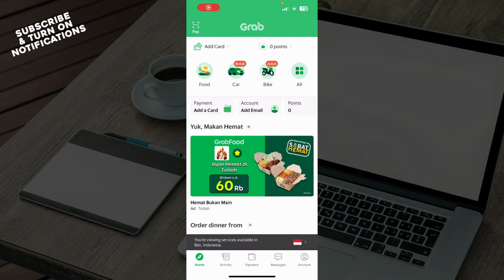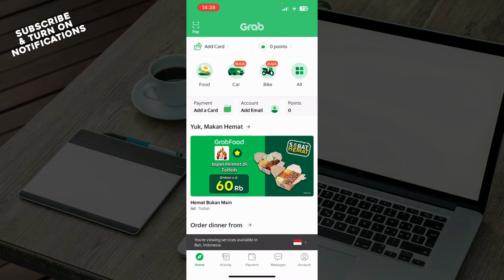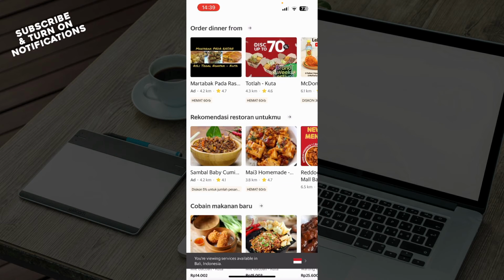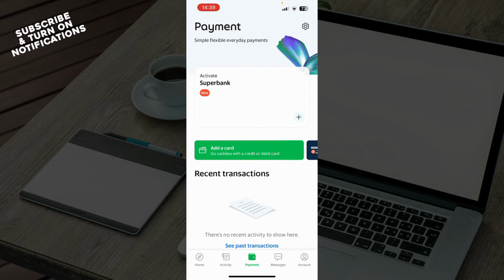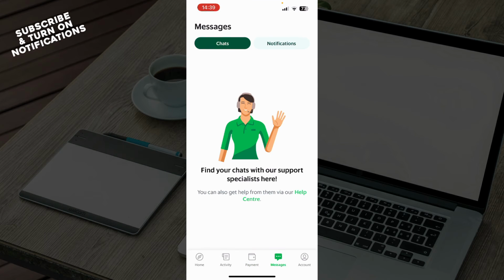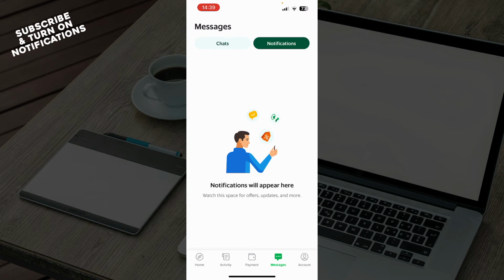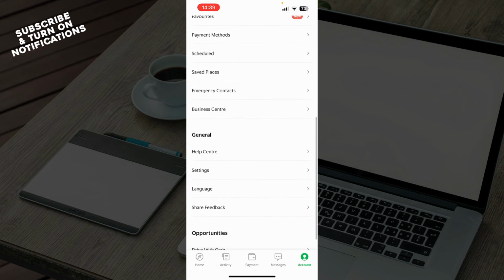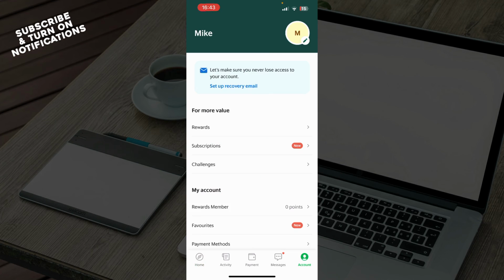How To Log Out From Grab (Easiest way)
In this video I will show you How To Log Out From Grab. It would be good if you watch the video until the end so that you don't miss important steps.